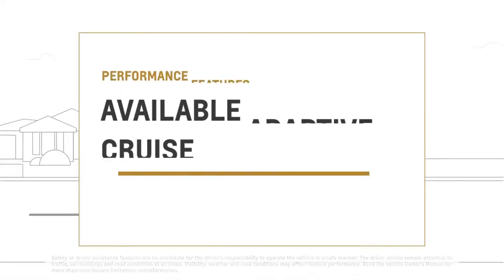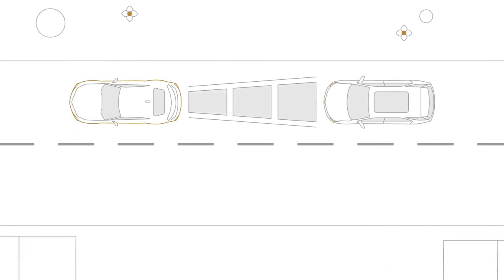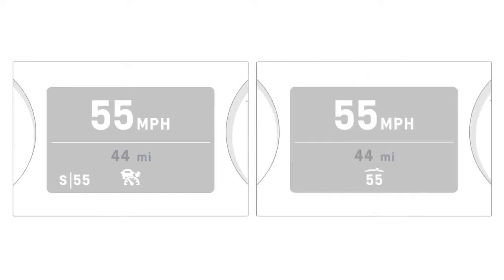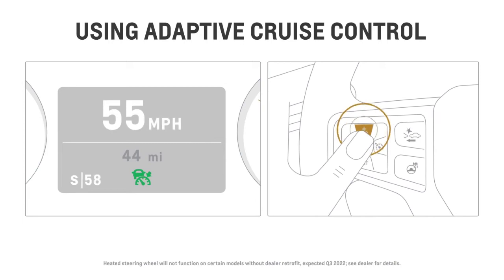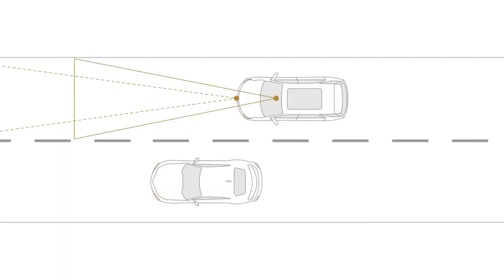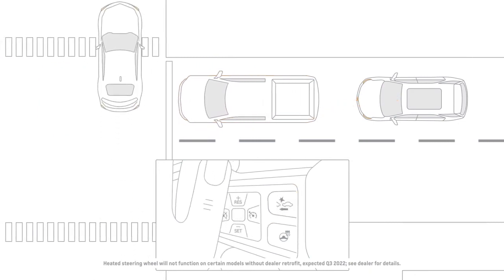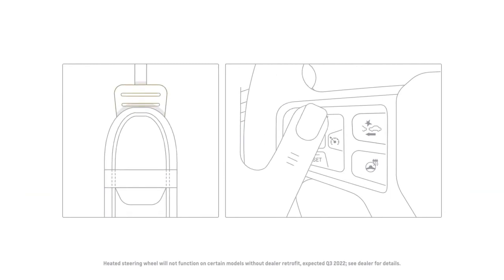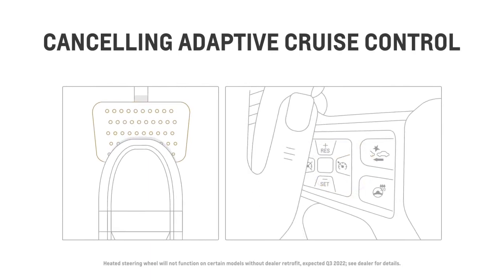Easy Trips: Chevy Adaptive Cruise Control at Huston Chevrolet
Why should you buy from HustonChevrolet?

Our unmatched service and diverse Chevrolet inventory have set us apart as the preferred dealer in AvonPark, Florida.

Our leasing and sales consultants are determined to provide you with personalized service that will make your purchasing experience both pleasant and straightforward.

Whether you are purchasing a new, certified pre-owned or used vehicle, HustonChevrolet would like to be your preferred dealer.

Our new model lineup includes popular Cars and SUVs such as the tahoe, colorado, silverado, equinox and trax, traverse blazer, impala and suburban trailblazer and camaro!

Visit us today to discover why we have the best reputation in the AvonPark area.